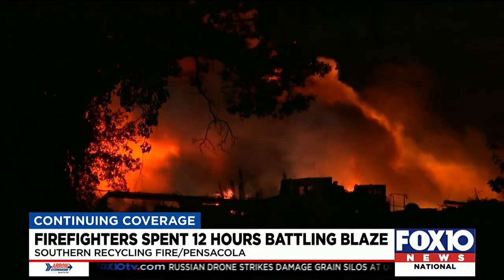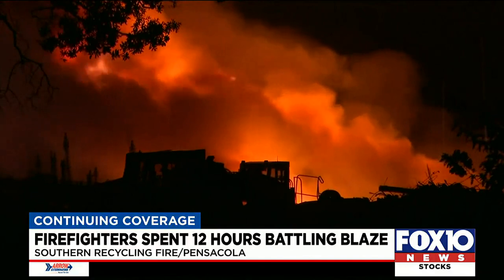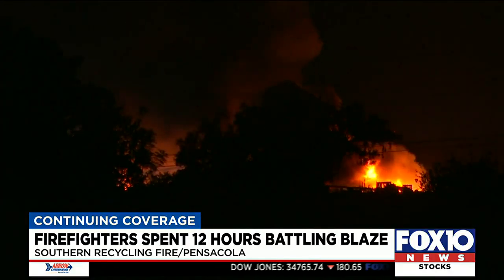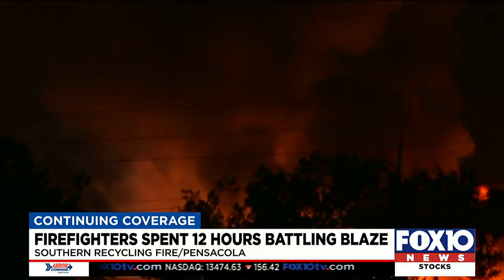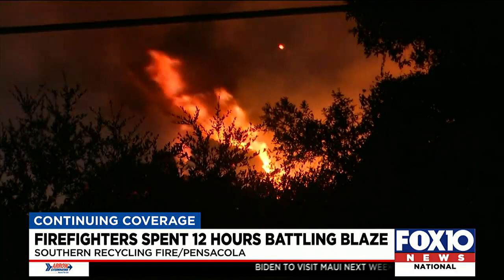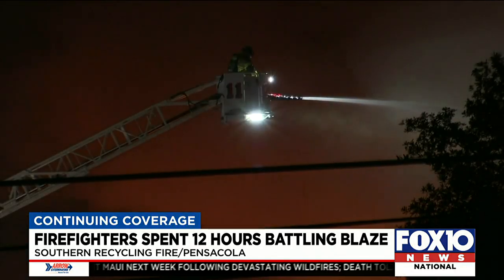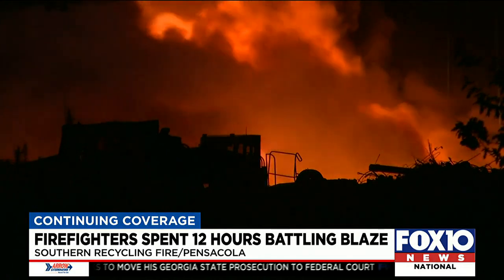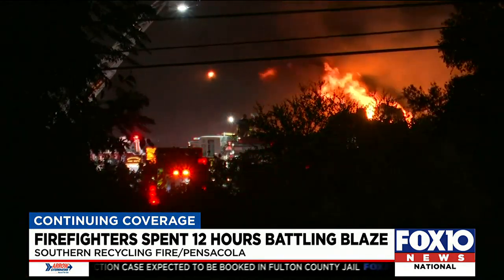Firefighters in Pensacola battle fire for 12 hours